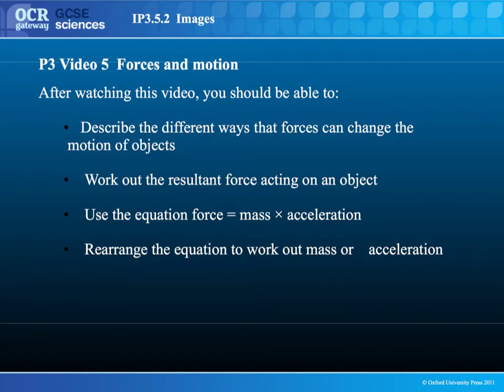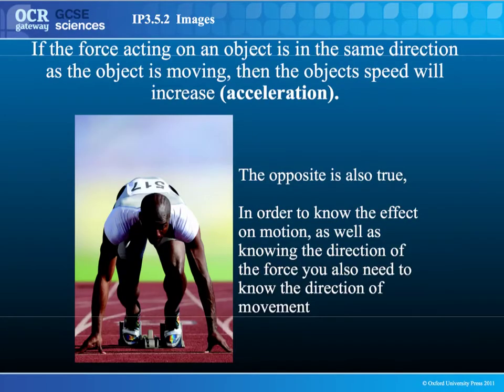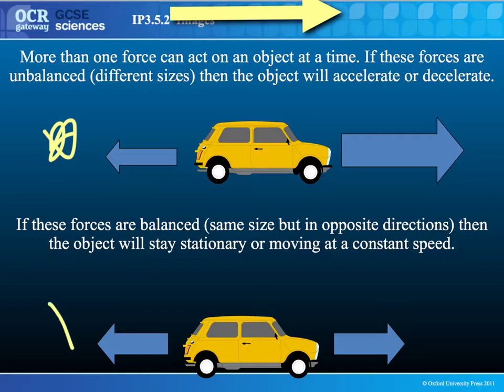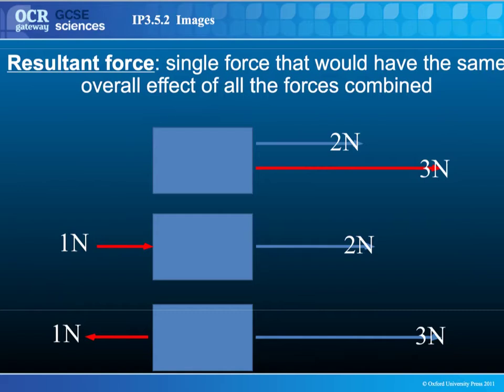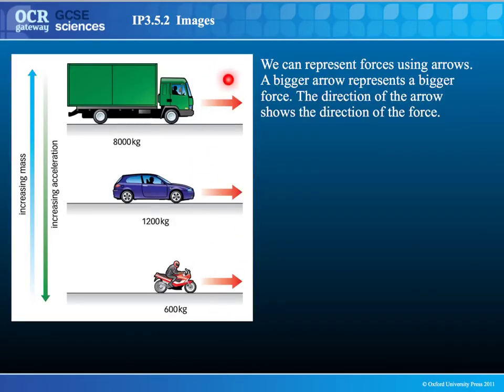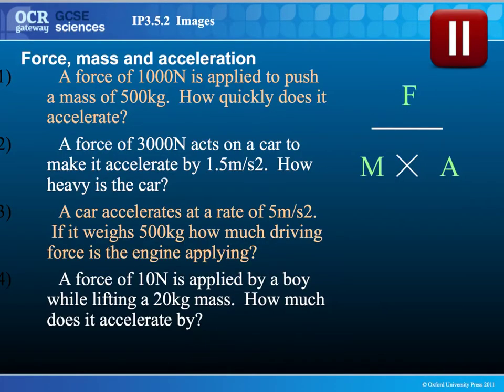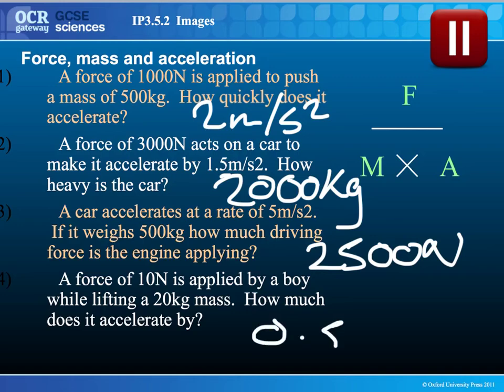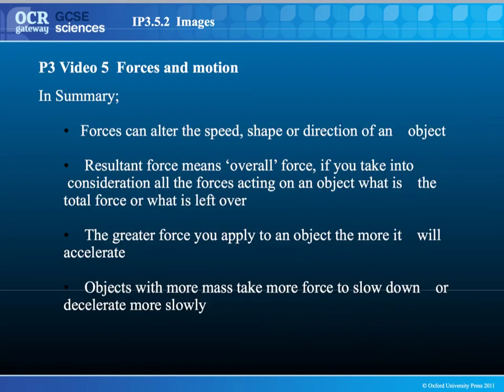P3.5 Forces & Motion (Force and Motion)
This video describes the effect of forces on an object and uses the force = mass x acceleration equation